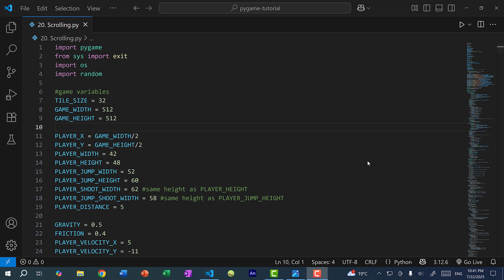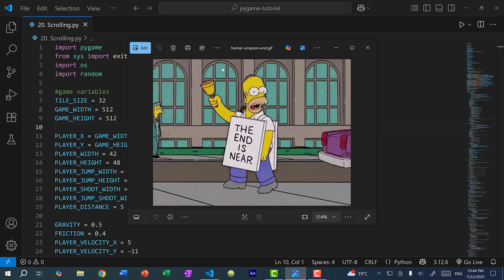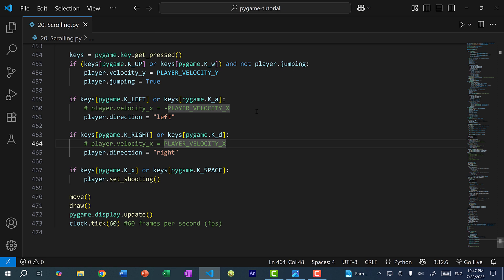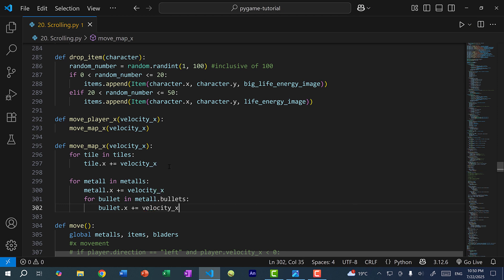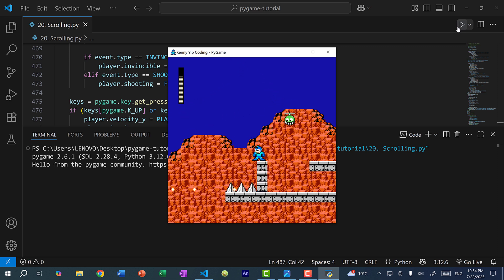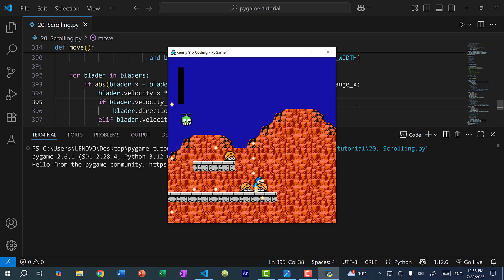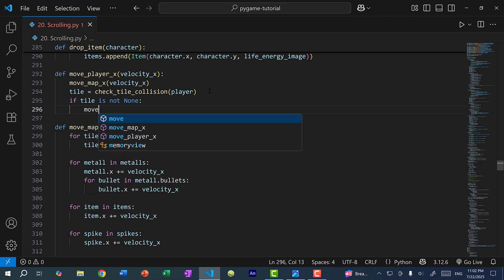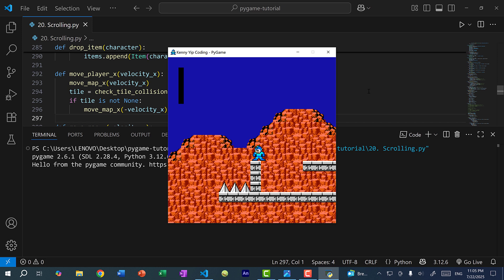Pygame Tutorial 20 - Scrolling Camera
pygame tutorial. At this point, we have implemented most of the core features of the megaman game, including a metall enemy that fires bullets and guards, a blader enemy that flies around, trap spikes, tiles, and items. In this video, we will focus on expanding the map by implementing scrolling. Currently megaman is stuck within the confines of the game window boundaries. With scrolling, instead of moving megaman, we move everything else on the map. So if we press on the left arrow key to move megaman to the left, we actually move everything else to the right, and vice versa. By having everything else move to the right, it simulates megaman moving to the left.